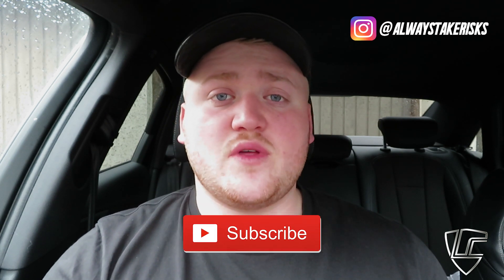HOW TO MAKE UNLIMITED PROFITS AS A DROPSHIPPER!!! (SHOPIFY)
What's up guys! ALL ABOUT BRANDING! Once that's set, you can make as much profit as you want!

Please keep up to date with the page and content on the way that will really bring some value to you and your journey out of the 9-5 lifestyle!

60 DAYS MENTORSHIP FOR FREE!?!?!

Snap - alwaystakerisks